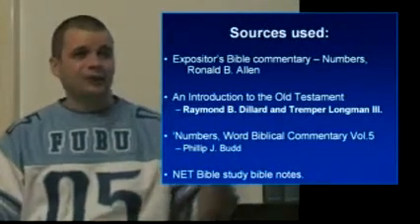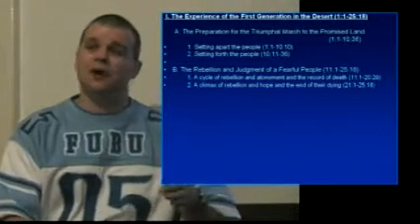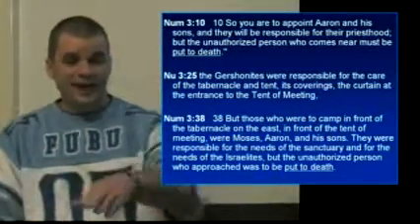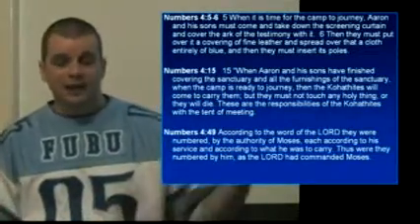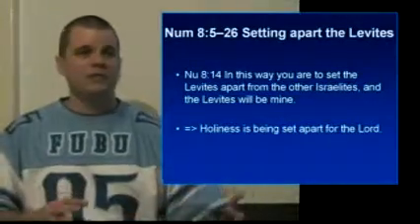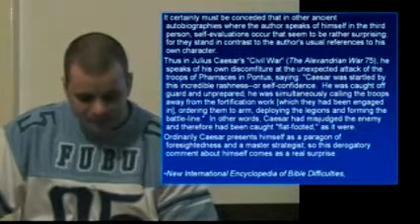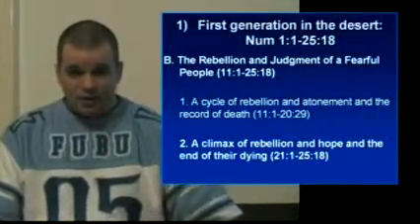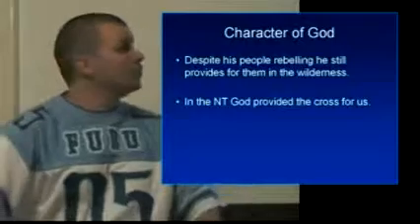How to read the Bible: 4) Numbers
Part 4 of the 'How to read the Bible' series. An introduction to the book of Numbers in the Old Testament. Useful to watch before reading the book, or preparing a Bible study. The speaker is Duncan Forbes from New Life Church, Roehampton, London (formerly Calvary Chapel Wandsworth.